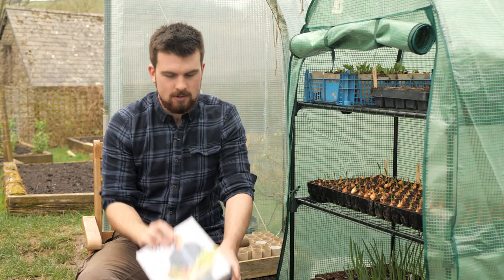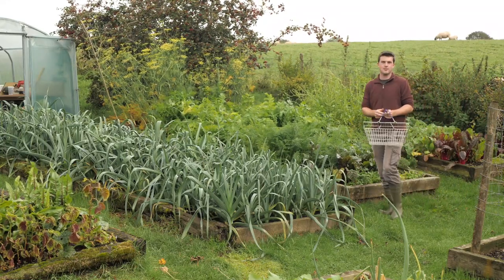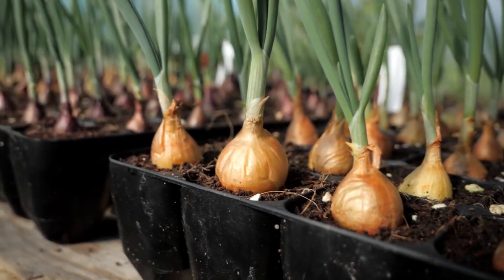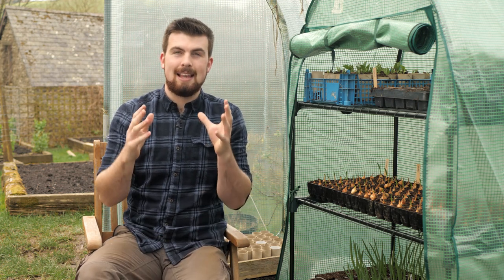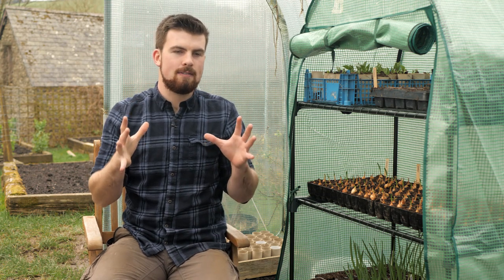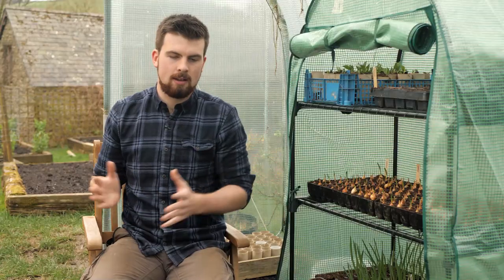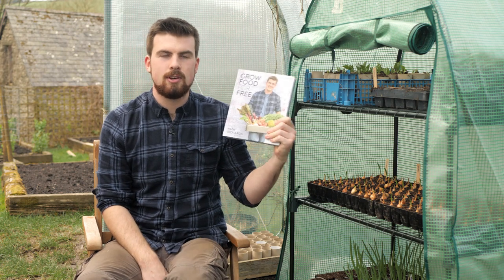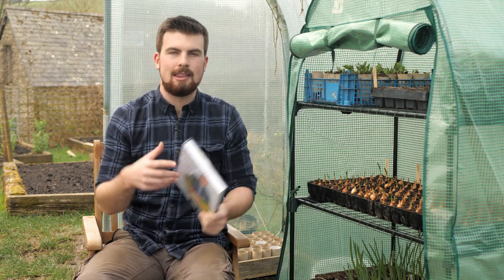Why a Garden is the Ultimate Food Stockpile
A garden brings so many benefits - one of the key ones being the fact that it is a stockpile of seasonal, fresh, flavourful and nutritious food. In this video, I give my thoughts and ideas on why a garden is the ultimate food stockpile so you can be far more self-sufficient during crises like we are experiencing today, as well as tips on how to make the most of the garden so it can be a super-effective stockpile that brings a huge sense of food security. Grab your copy of Grow Food for Free

Second Microphone